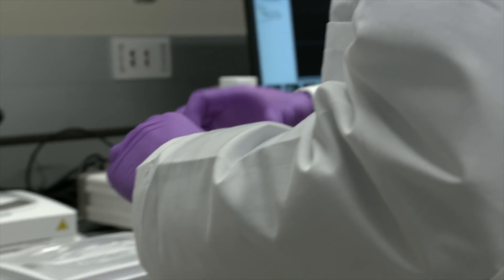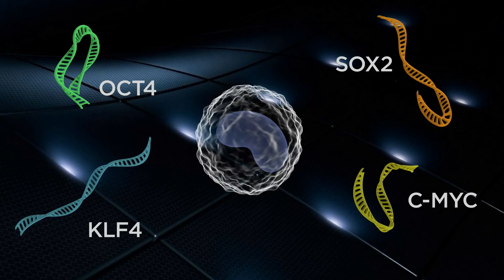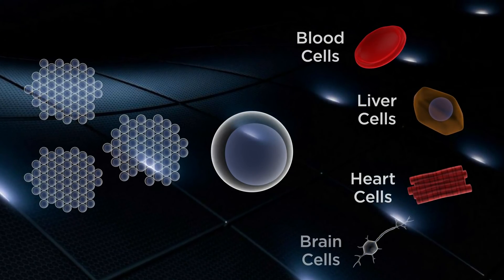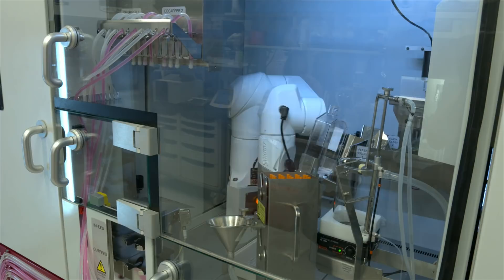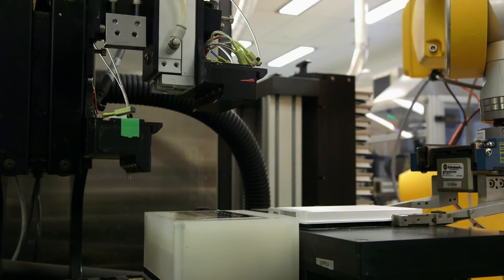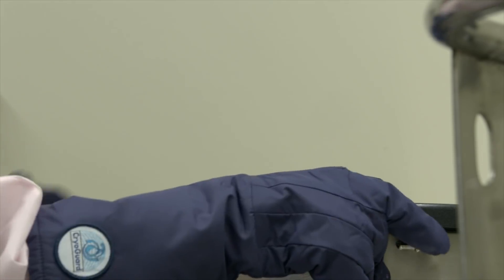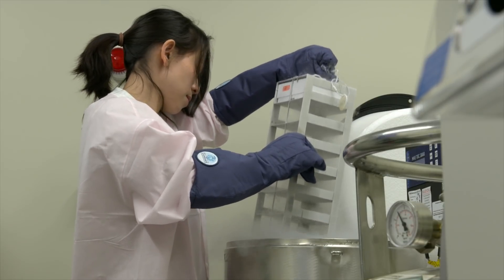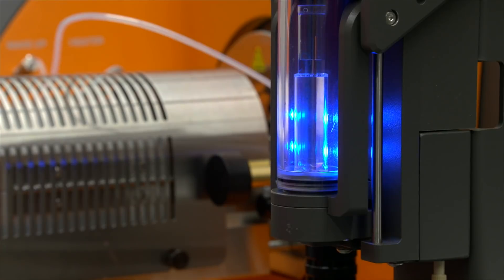NCATS’ Stem Cell Translation Laboratory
NCATS’ Stem Cell Translation Laboratory, supported through the NIH Common Fund, is intended to enable the promise of induced pluripotent stem cell technology, which has enormous potential for treating untreatable diseases and for allowing new ways to discover new drugs which could treat those diseases. Watch to learn more about the exiting stem cell research happening at NCATS.